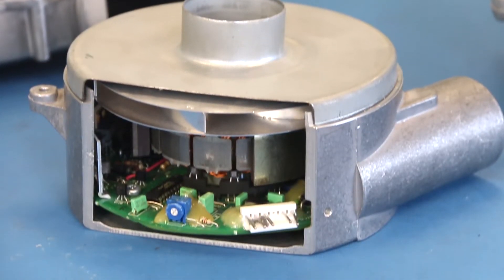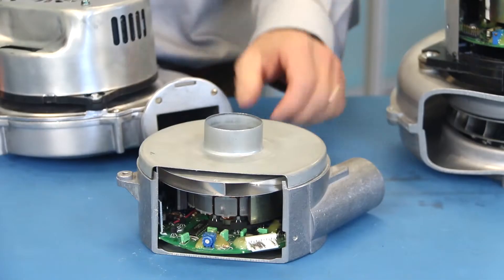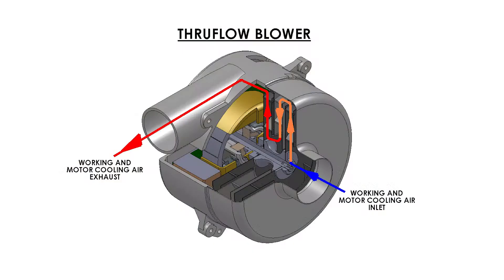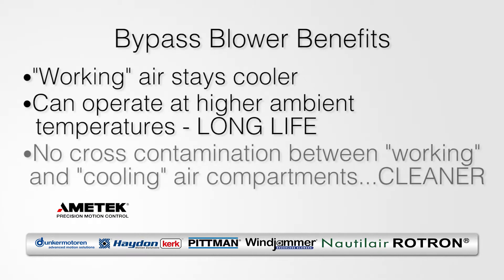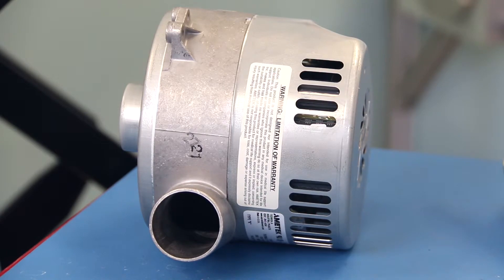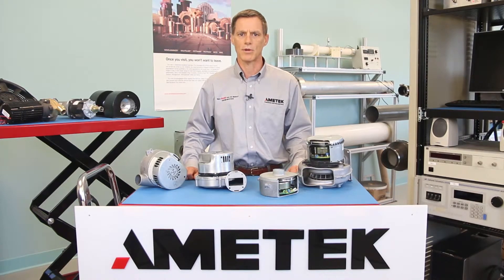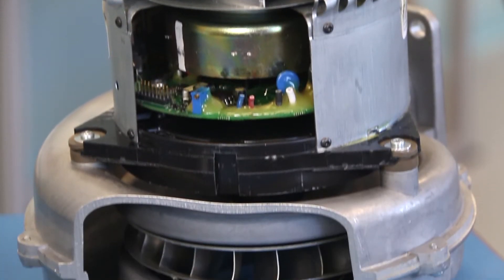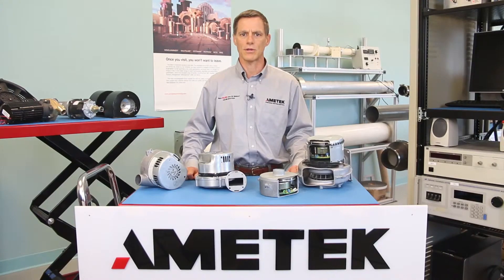Installation tips for Windjammer or Nautilair blowers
Keith Hallenbeck goes over how to properly vent and thermally manage Ametek's Windjammer and Nautilair bypass and through flow blowers.